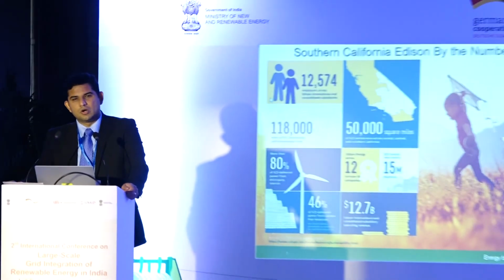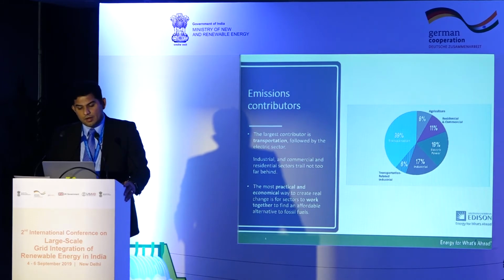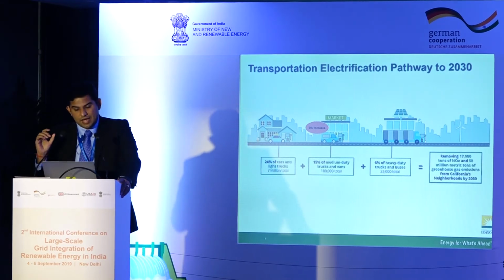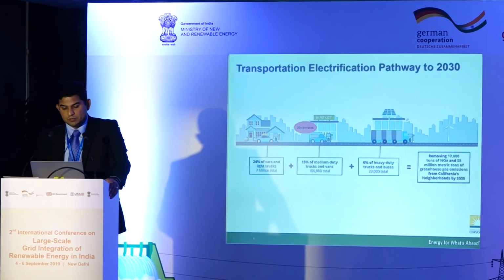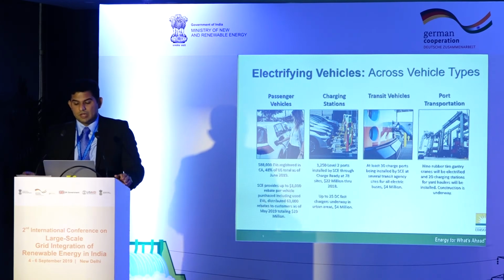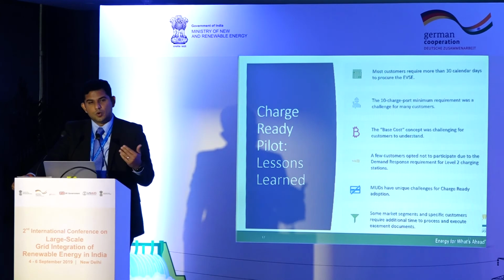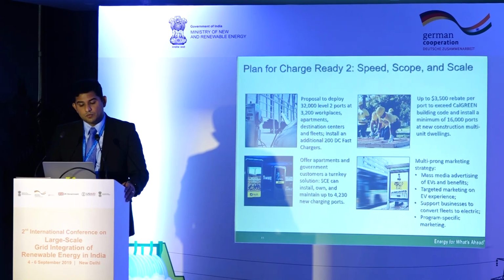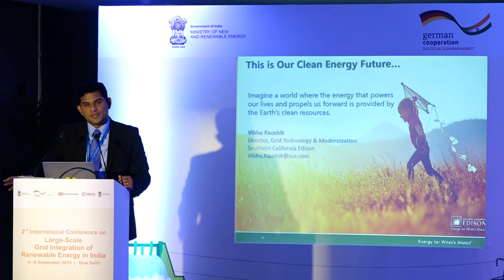2019 | 2ND INTERNATIONAL CONFERENCE ON LARGE-SCALE GRID INTEGRATION OF RENEWABLE ENERGY IN INDIA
DAY 2: SESSION 6C: ELECTRO-MOBILITY 1
DAY 2: SESSION 6C_1: Integration Strategy for Electric Vehicles by Distribution CompaniesV. Kaushik (Southern California Edison, USA)